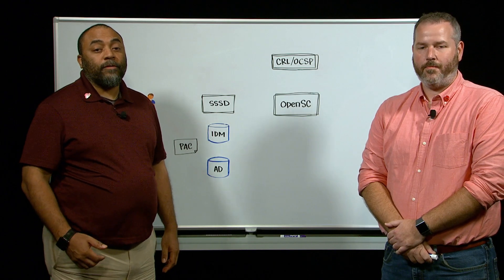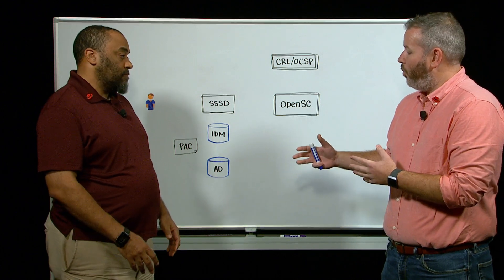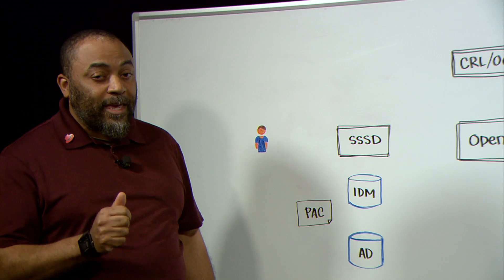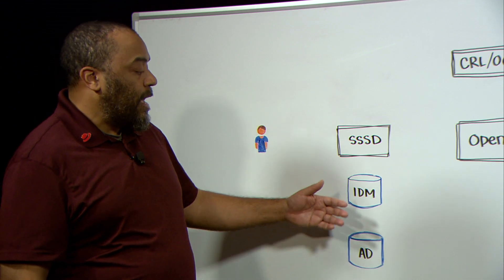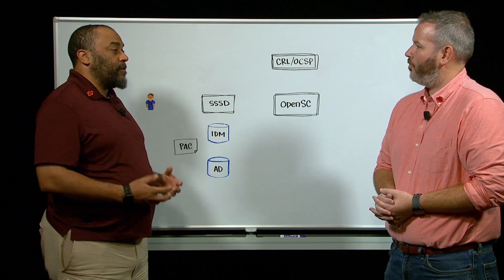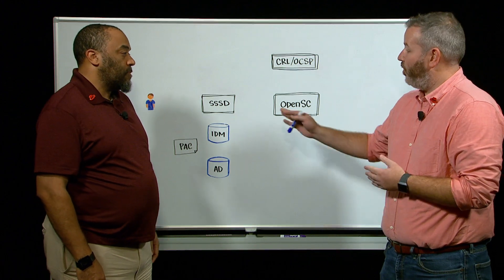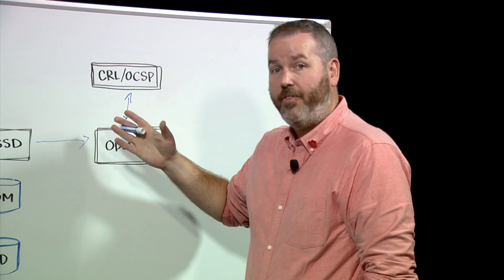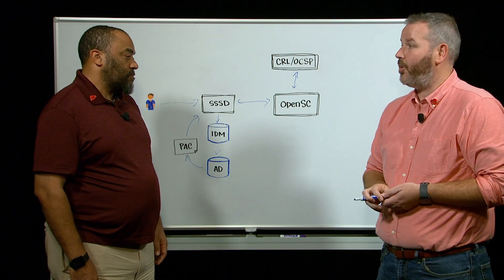Achieving two-factor (CAC) authentication with IdM and AD integration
Presenters:
Al Roberson
Dave Sirrine

An overview of the process of CAC authentication an IT environment with Red Hat Identity Manager integrated with Active Directory.